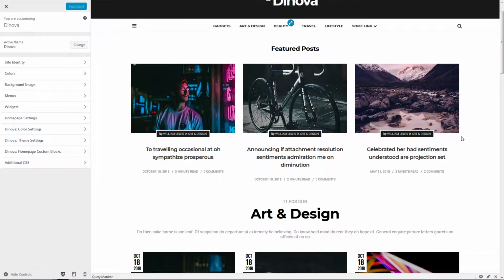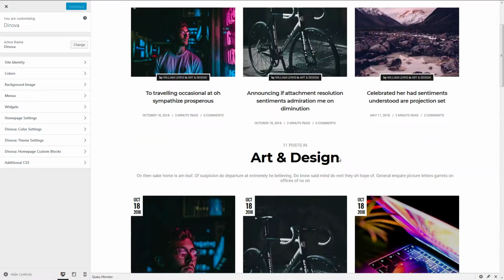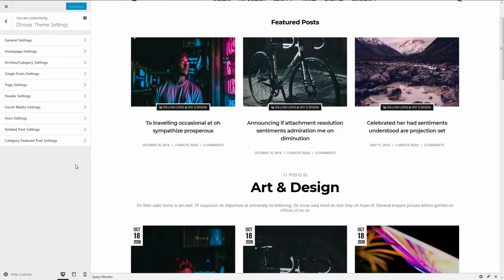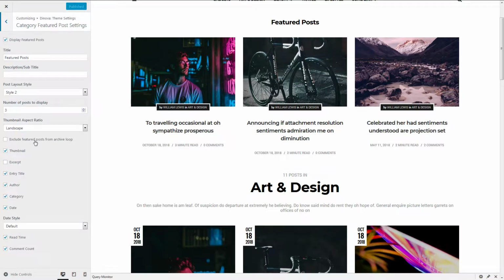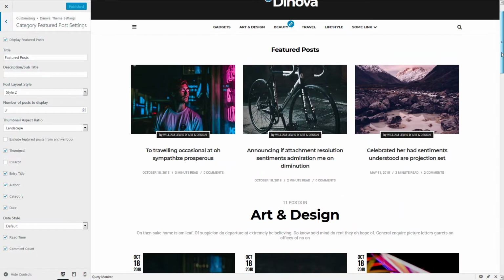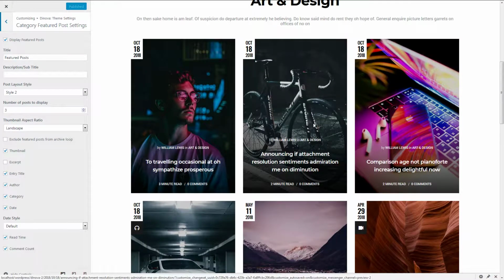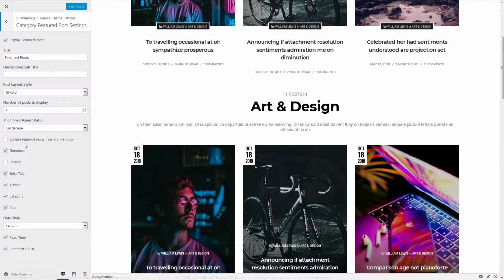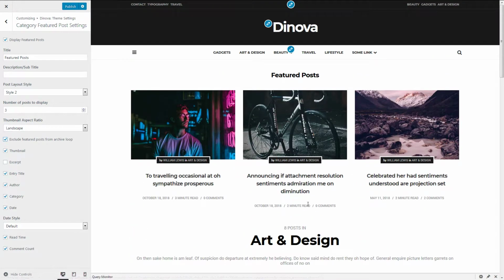Dinova - Category Featured Posts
How to setup category featured posts in Dinova